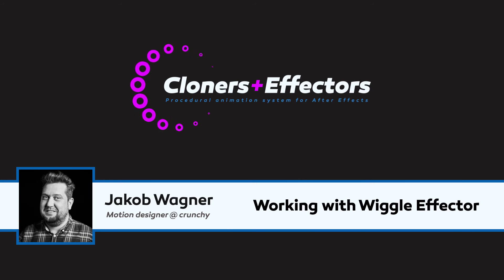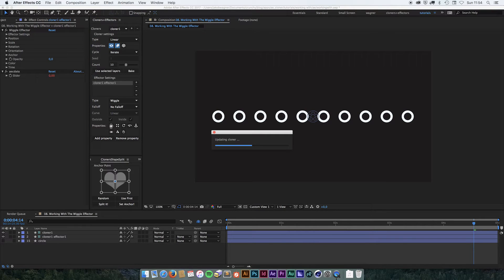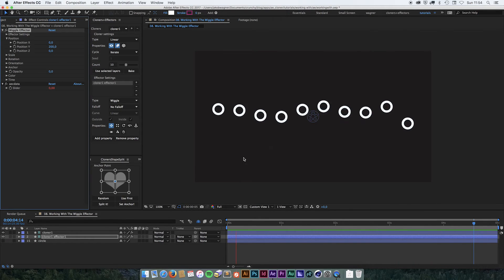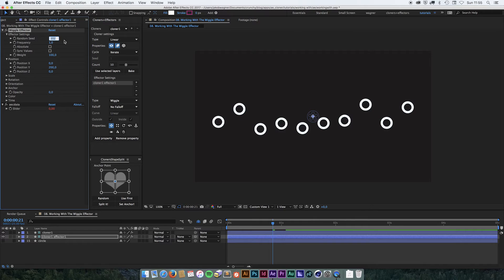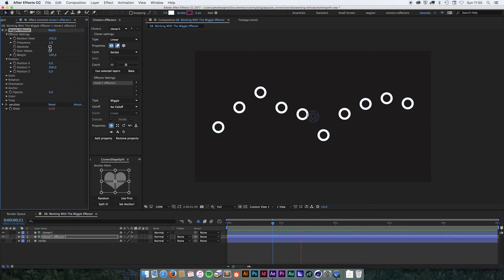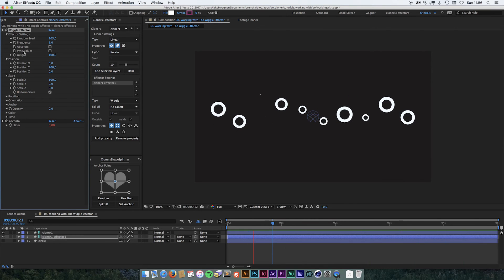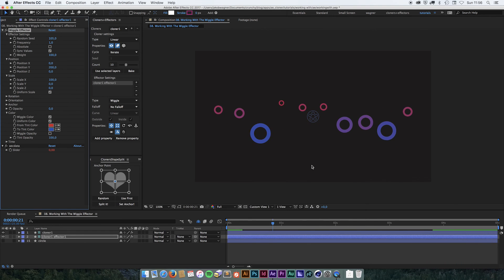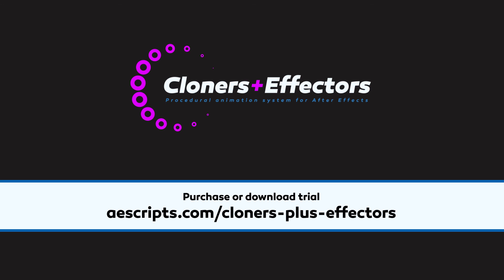Working with Wiggle Effector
Cloners+Effectors is out now!